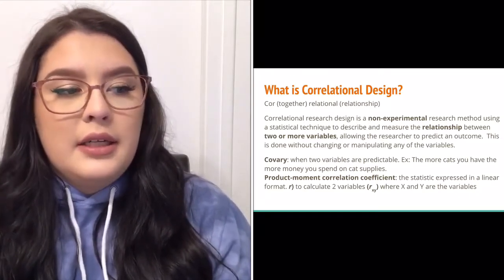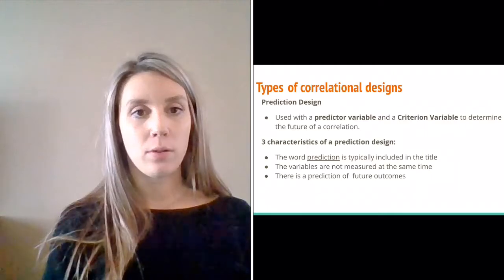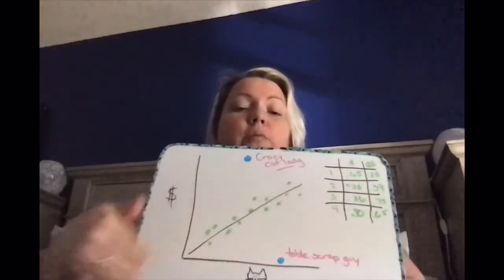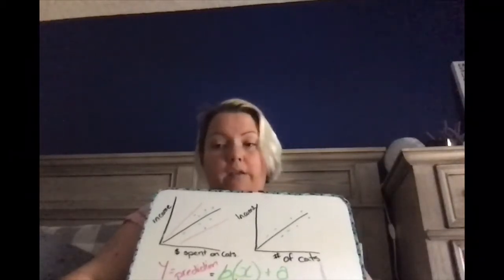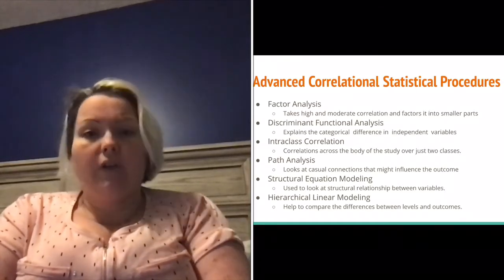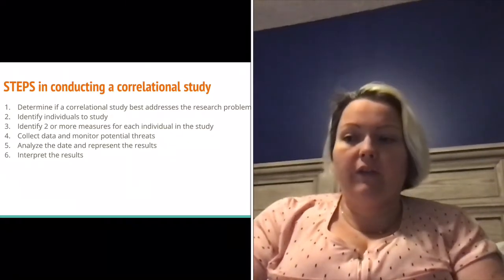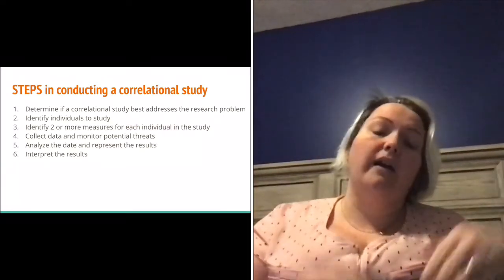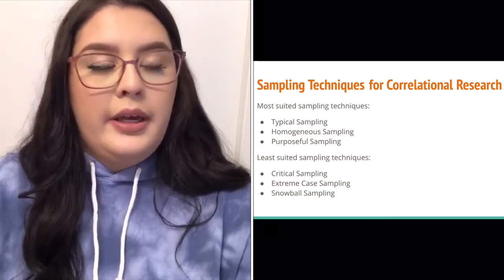Correlational Research Design Presentation